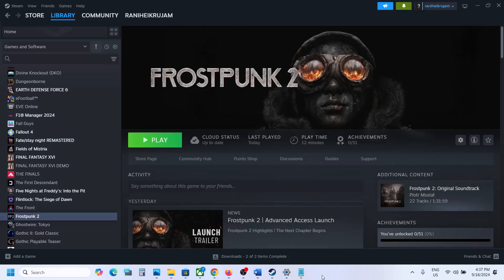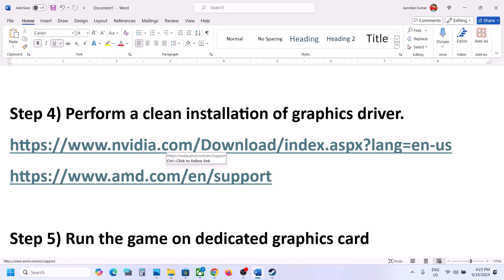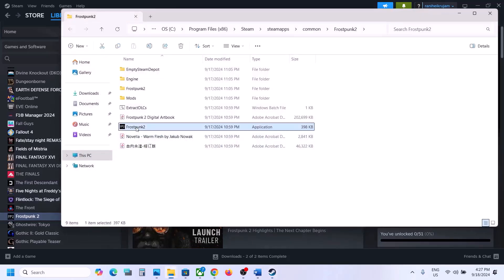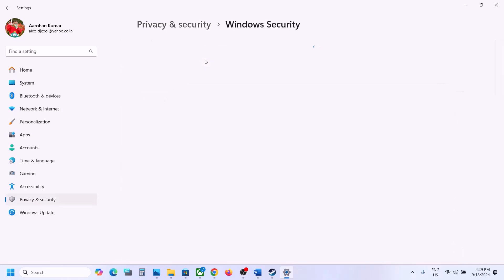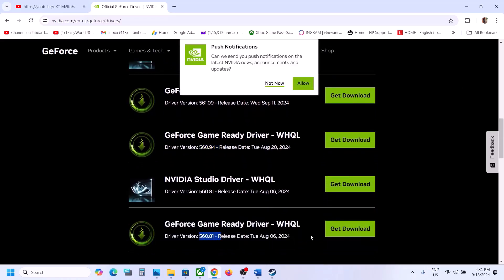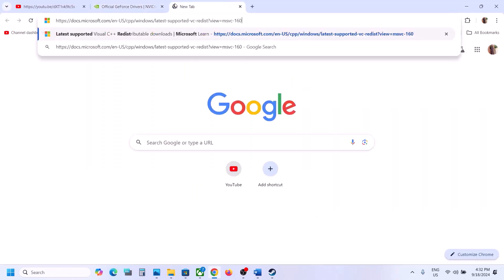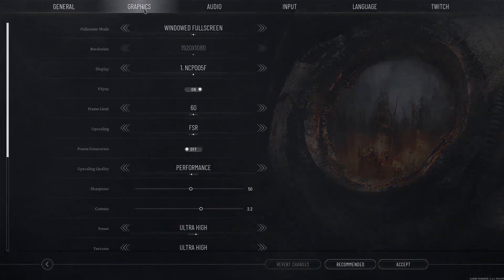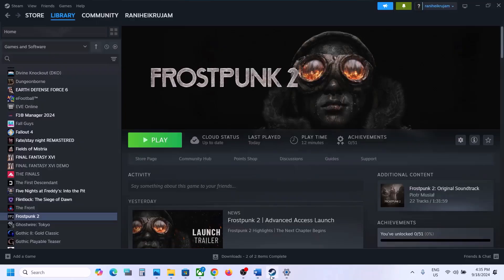How To Fix Frostpunk 2 Low FPS & Stuttering Issue on PC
How To Fix Frostpunk 2 FPS Drop/Low FPS/Stutters In Frostpunk 2 PC
Step 1) Install the game on an SSD instead of HDD
Step 2) Delete the Config folder.
Step 9) Roll back graphics card driver to older versions
Step 14) (Skip this step if you are not able to launch the game) If able to launch the game lock the FPS at 60, Change Upscaling to Quality/Performance, disable Frame Generation, disable/Enable Vertical Sync (V-Sync), switch to Windowed mode and lower down video settings